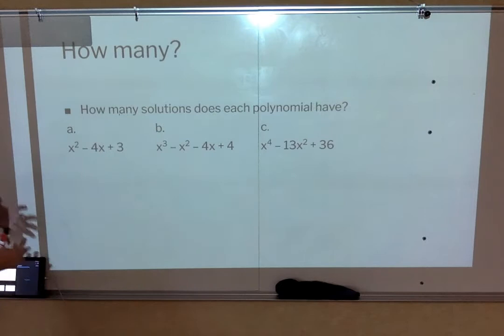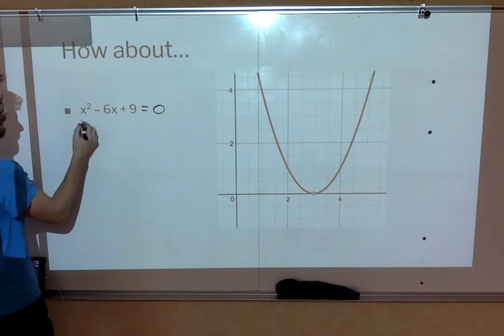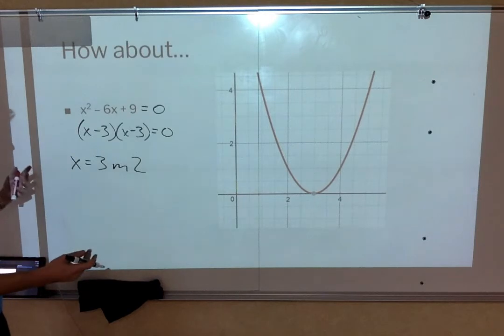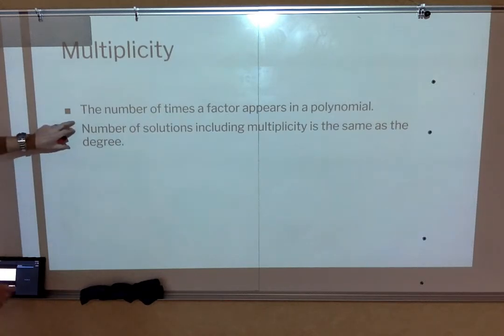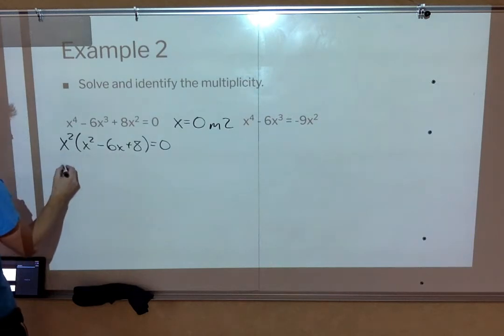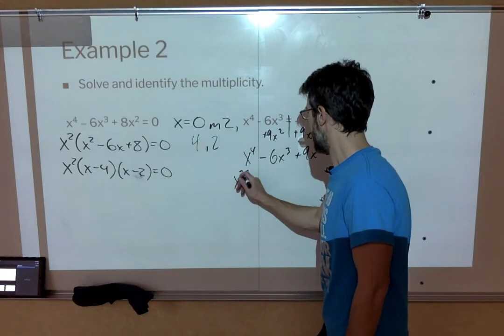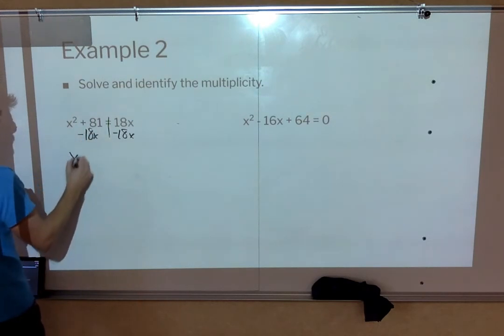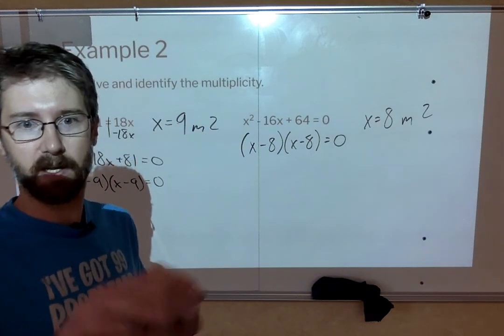FST 6.5 - Multiplicity